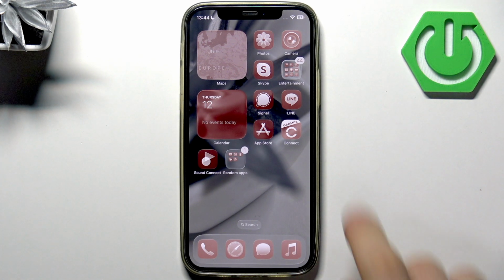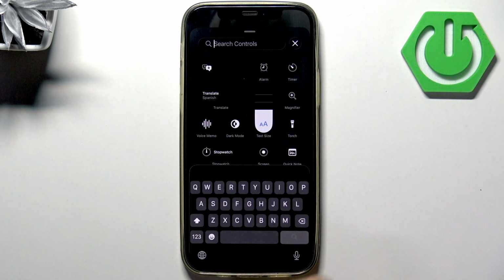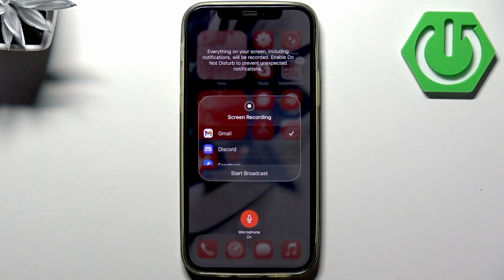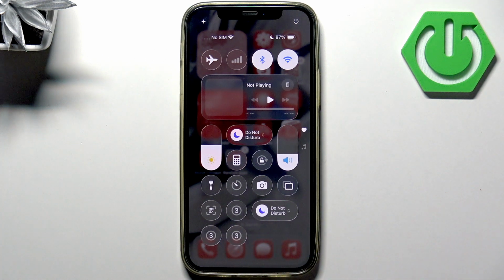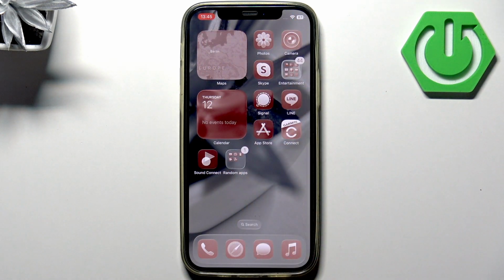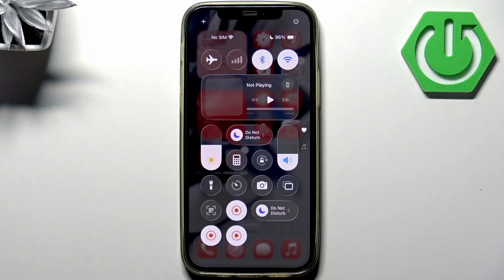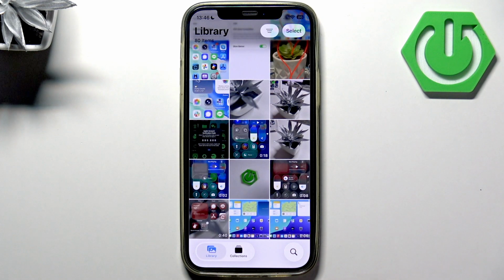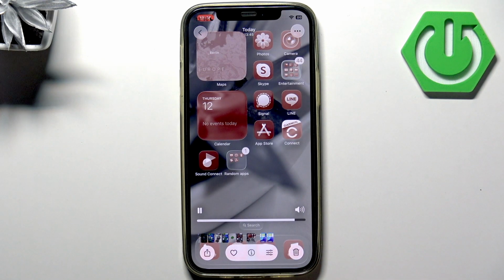iOS 26: how to screen record on iPhone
If you want to capture your iPhone screen on iOS 26, this video will show you exactly how to use the built-in screen recording feature. Learn how to add the screen recorder to your Control Center, enable or disable the microphone, and start or stop recording your screen. We also cover how to find your saved screen recordings in the Photos app and tips for broadcasting your screen to other apps. Whether you have a new iPhone or an older model, this step-by-step guide will help you record your screen easily and save your videos for later. Perfect for anyone looking to create tutorials, save gameplay, or share what’s happening on their iPhone with iOS 26.

How to screen record on iPhone with iOS 26?
How to add screen recording to Control Center on iOS 26 iPhone?
Where to find saved screen recordings on iPhone iOS 26?

0:00 Introduction
0:07 Open Control Center
0:15 Add Screen Recording to Control Center
0:40 Enable or Disable Microphone
1:04 Start Screen Recording
1:23 Recording Indicators (Red Area & Dynamic Island)
1:42 How to Stop Screen Recording
2:07 Find Screen Recordings in Photos App
2:25 Outro